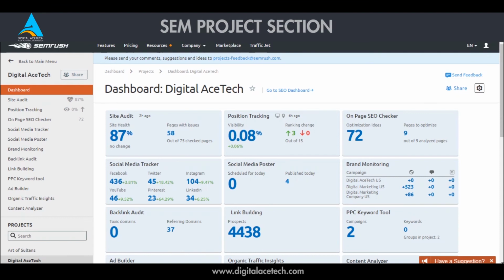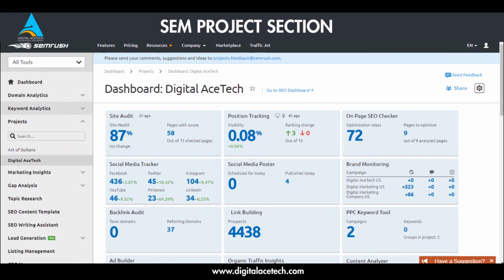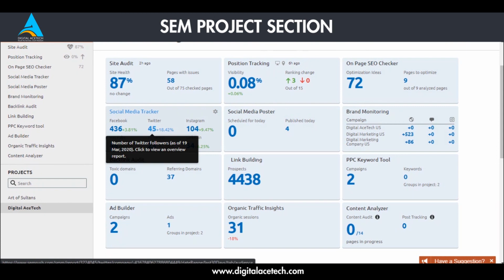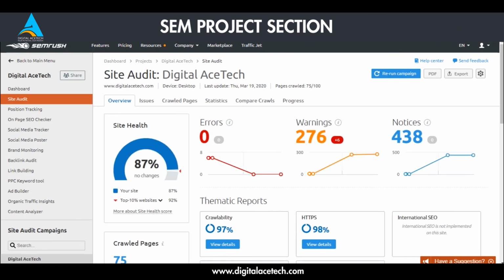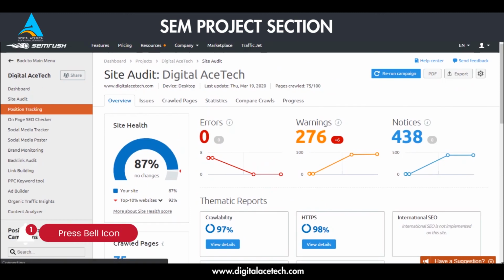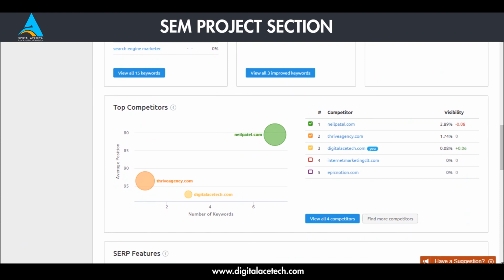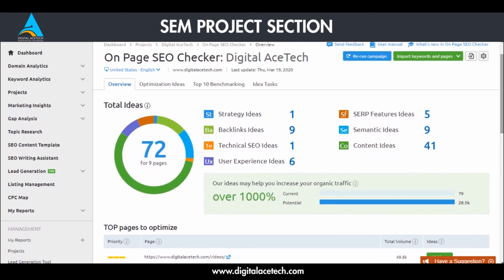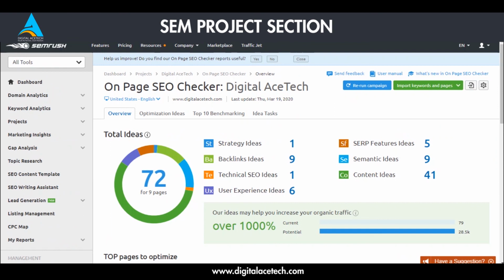SEMrush: Projects Section (Part - 1)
Join us as we explore the first three metrics of the project section: Site Audit, Position Tracking and On-page SEO checker, with this helpful and explanatory video